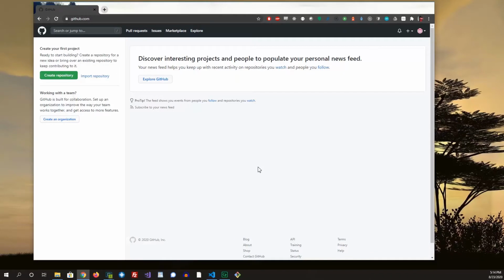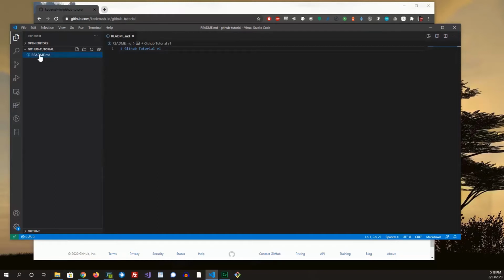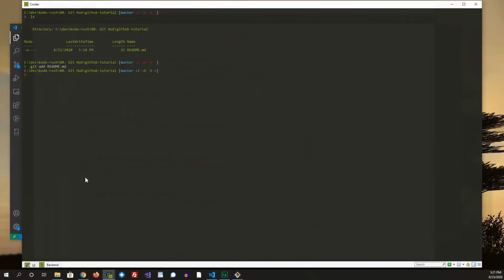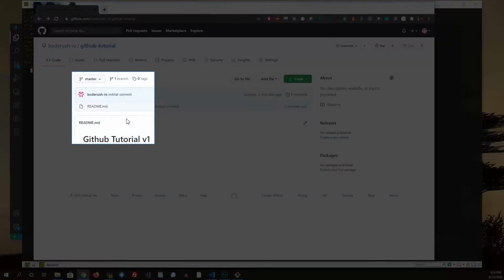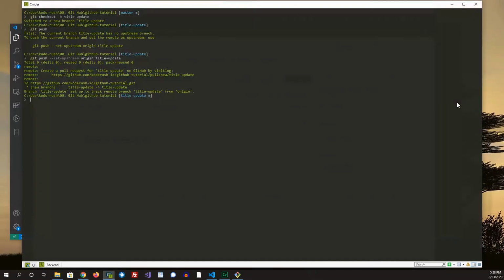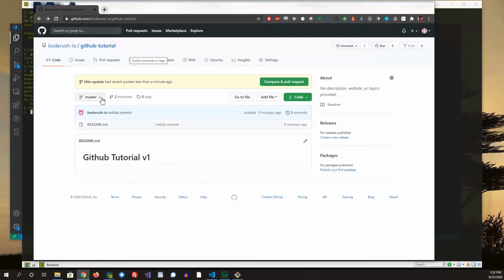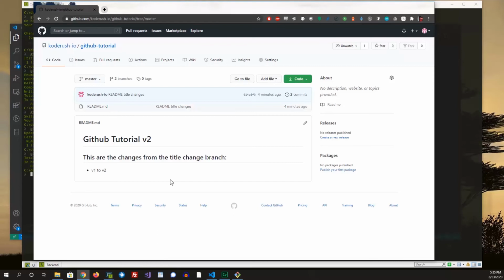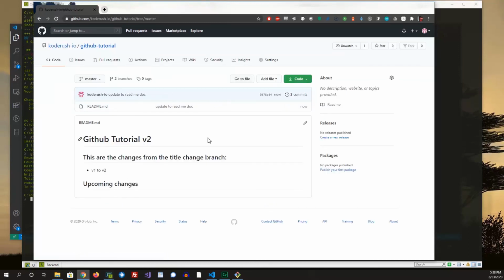Get started with git commands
In this video we delve deeper into git. I guide you through setting up the repository and understanding the different git commands you will utilize as a developer. Git is one of the most important tools you will utilize as a software developer.
It is the most popular version control system and I encourage you to read this post I made explaining what version control is
Below are some important links